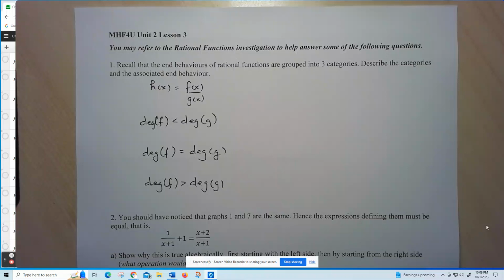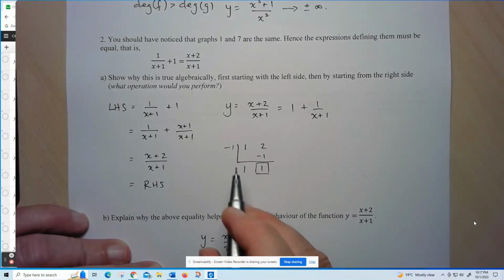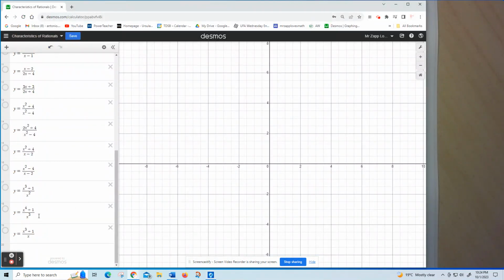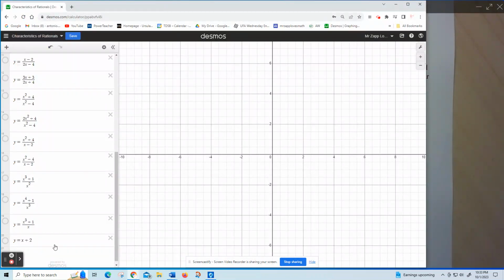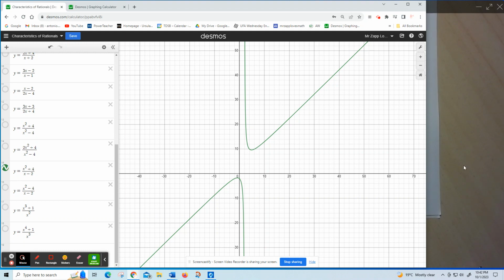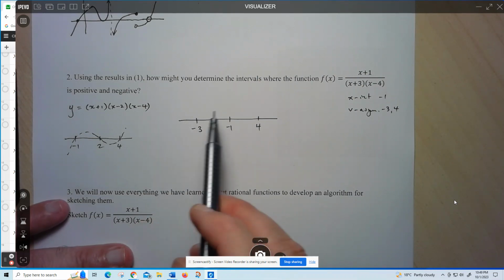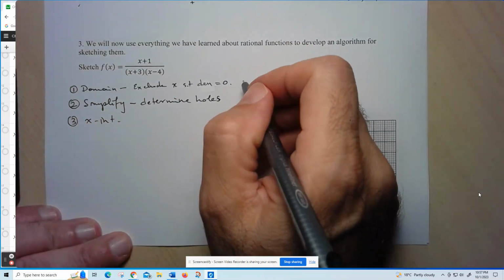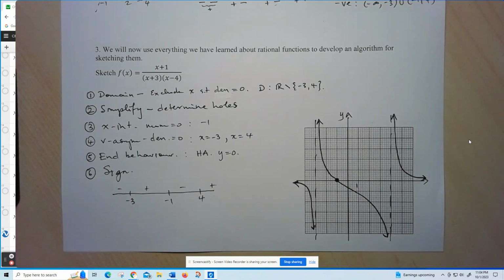Unit 2 Lesson 3/4